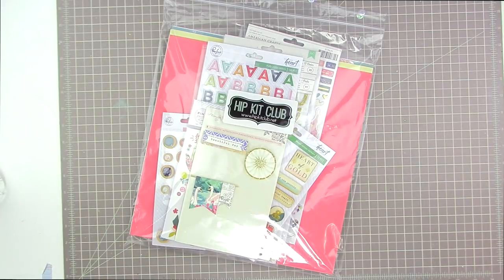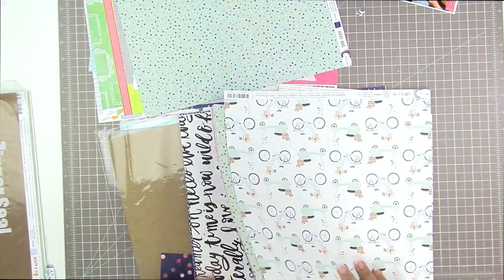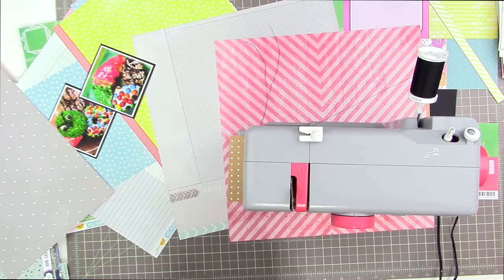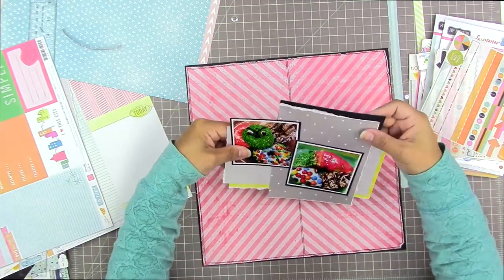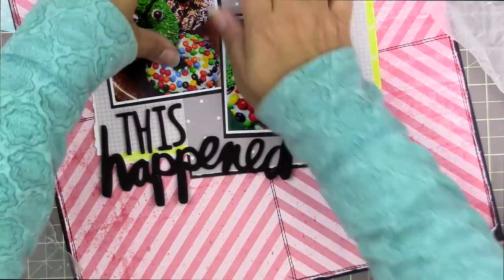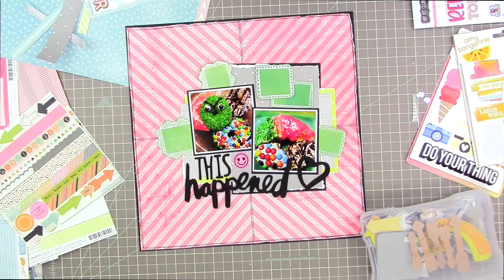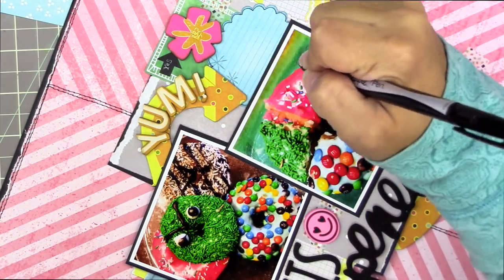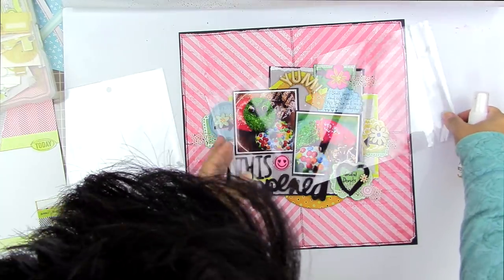Scrapbooking Process: This Happened (Stash-layout)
This is a Layout  which I created using tmy stash (mostly Amy Tangerine). This Layout took two hours to complete and used 2 3X3 inch photos
For still photos of this layout:

3/ Purchase classes:
To purchase my Take Ten Texture Class:

Creative Scrappers:

Domestic Violence Resources:
US: